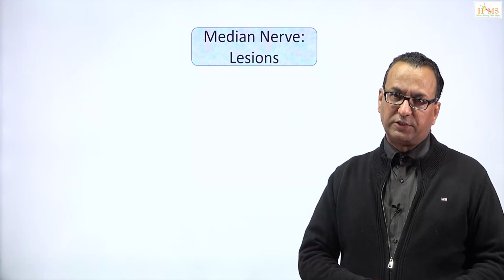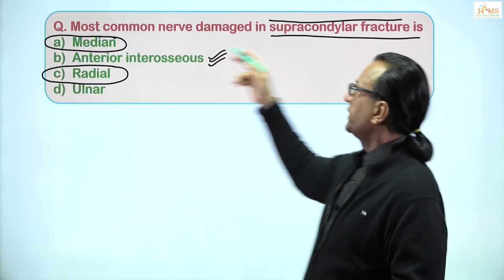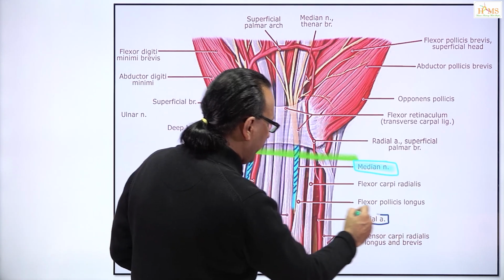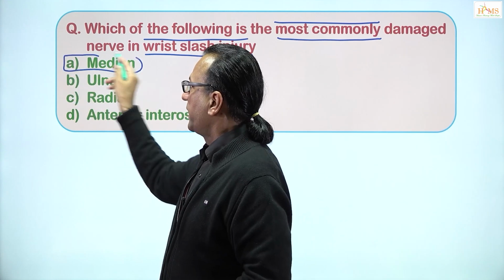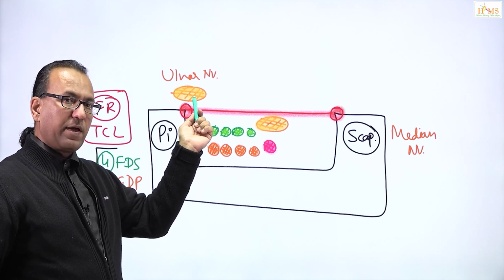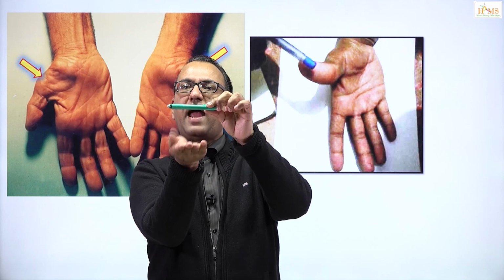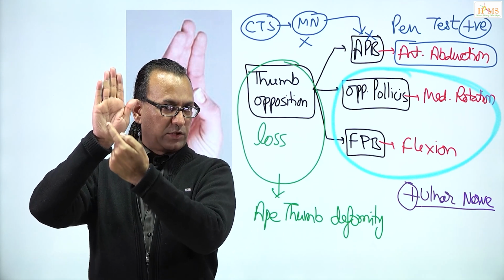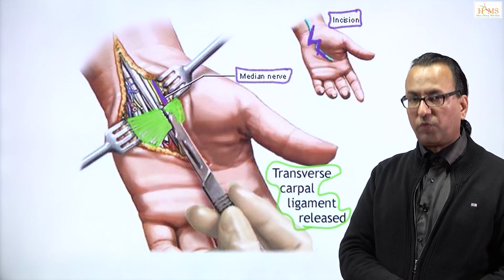Median Nerve Lesions | Dr. Rajesh Kaushal | 8.18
Join Dr. Rajesh Kaushal in this comprehensive educational video as he delves into the detailed anatomy and clinical significance of the 'Median Nerve Lesions". This insightful lecture covers key aspects, including the structure, function, and clinical relevance of these anatomical regions.

Perfect for medical students preparing for NEET PG & INI-CET, this video is also an excellent resource for anyone interested in human anatomy. Dr. Kaushal provides clear explanations and insightful visuals to enhance your understanding and retention of the material.